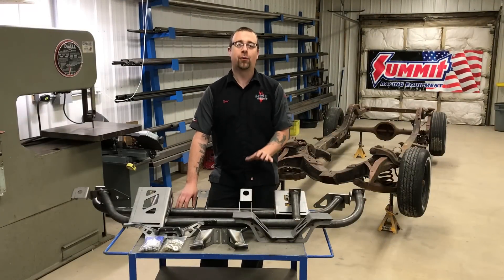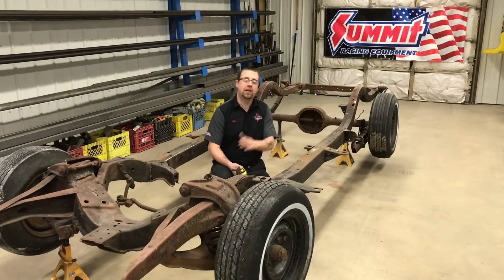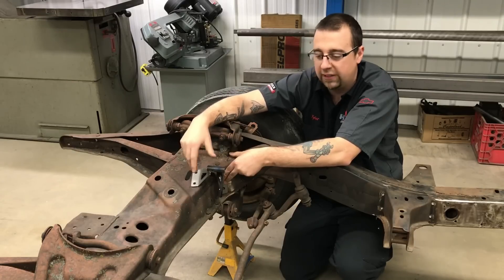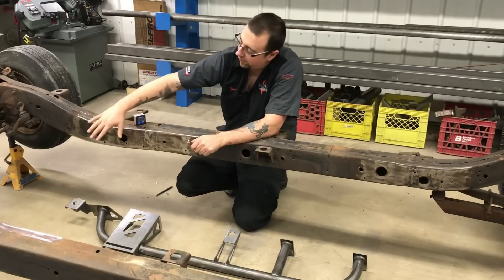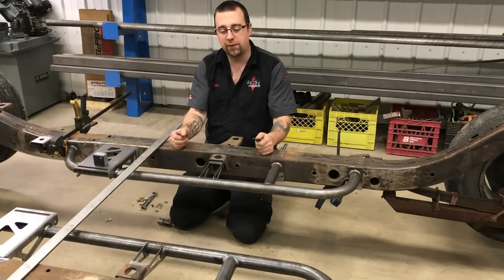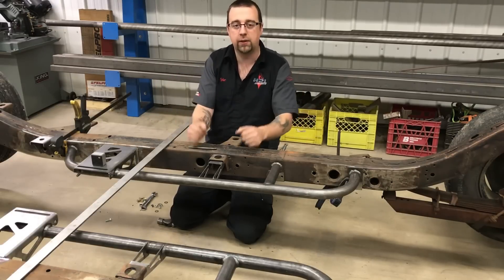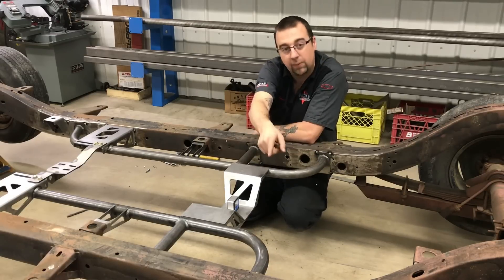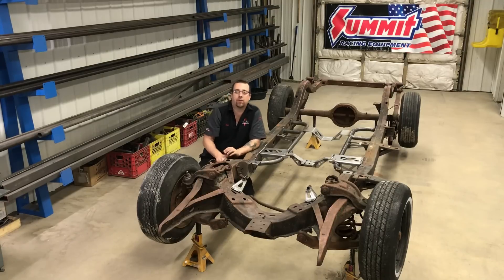Summit Racing 1955-1957 Chevrolet TriFive Frame Reinforcement Kit Installation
Take a look at the Summit Racing 1955 to 1957 Chevrolet Belair/150/210 Frame Reinforcement Kit, along with a step by step walk through on how to install this performance chassis upgrade on your car!  This kit is available at Summitracing.com as part number 770810